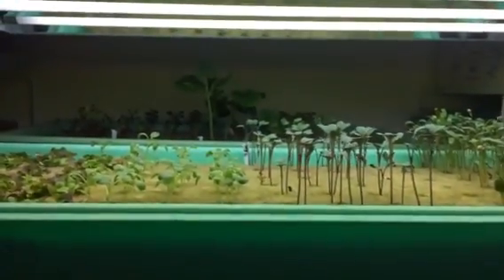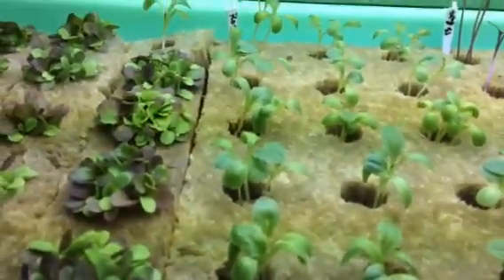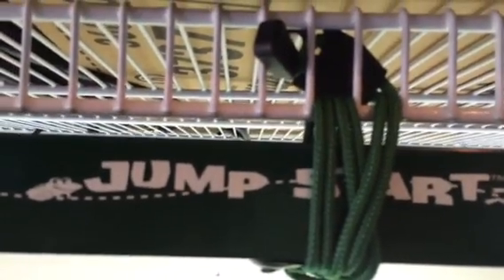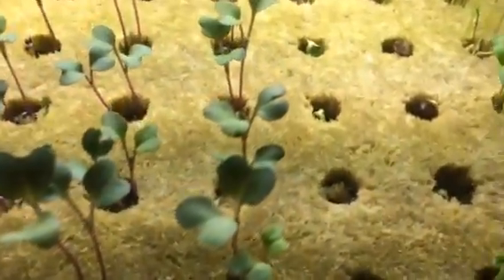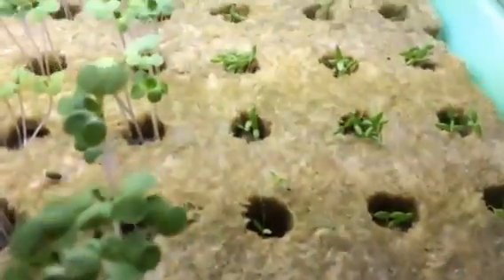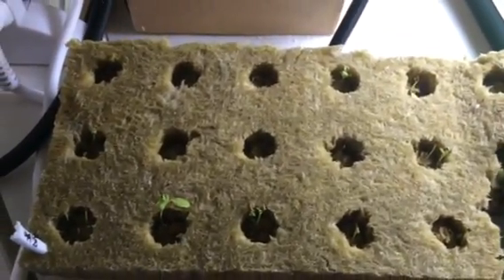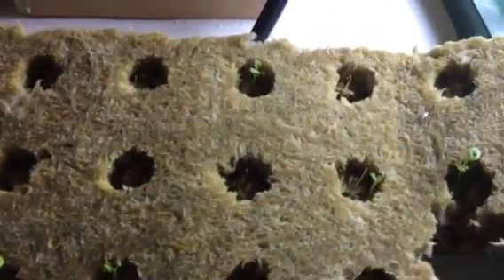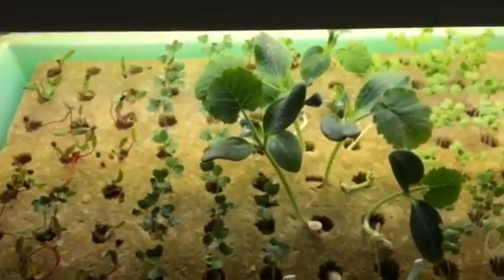Starting Seedlings with Grow Lights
Jump Start Grow Lights
Four foot, 4 pack of grow lights

You want 6400K T5 grow lights.  2700K = Flowering, 6400K = Growth
You can mix 2700K + 6400K and use it through whole grow period